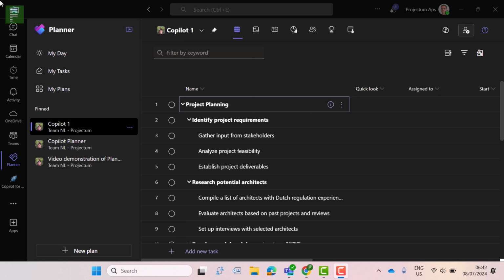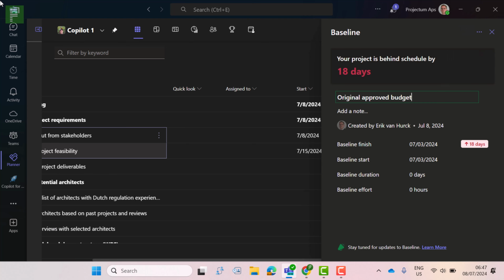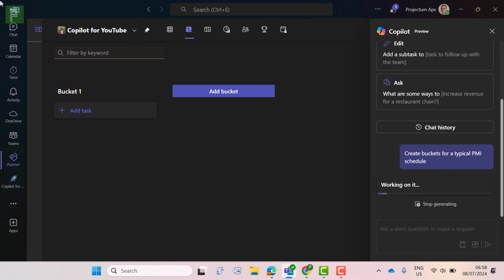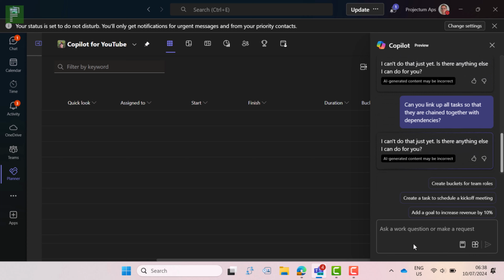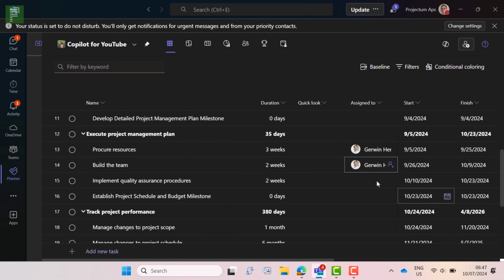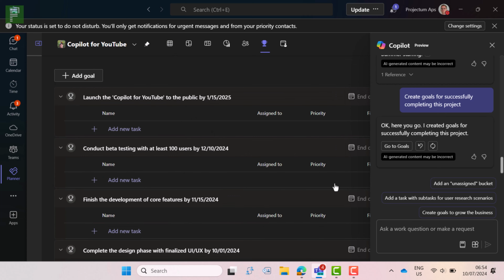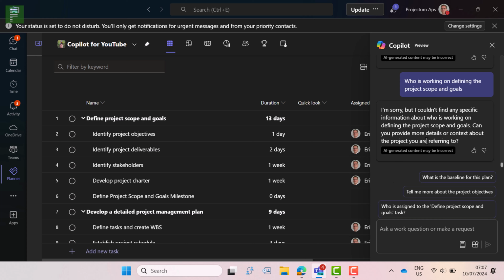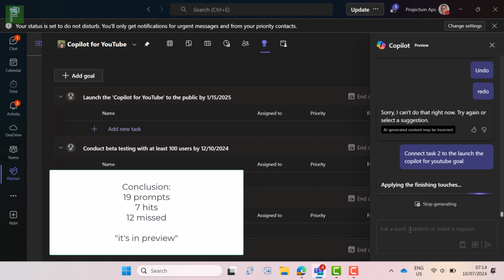Baseline and Microsoft Copilot in Planner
After a long leave I’m finally back with a new video. Let's take a closer look at new features in Planner (premium): Baseline and Copilot! PS: I also wrote a blog about the Copilot topic

I created 4 GPTs, try them out here:
🤖1: The PMO Pro, assists a project manager with anything PM-related (based on PMI, Scaled Agile or OKR).
🤖2: Vicky Vega, assists Power BI report creators in building custom visuals using Vega or Vega-Lite (a JSON code that is used in the Deneb custom visual).
🤖3: Dave Dax, expert in Power BI and DAX, providing well-explained SQLBI-style solutions.
🤖4: Nelly "PMO" News A GPT that will ask for your region, industry, and interests (such as tools, processes, etc) and find relevant news tailored to Project Management professionals.

Chapters:
0:00 Introduction to Baselines and Copilot in Planner
1:33 Baseline in Planner in Microsoft Teams
5:20 Copilot Preview in Planner
9:15 Copilot creates a WBS